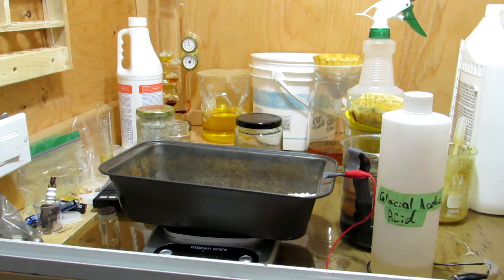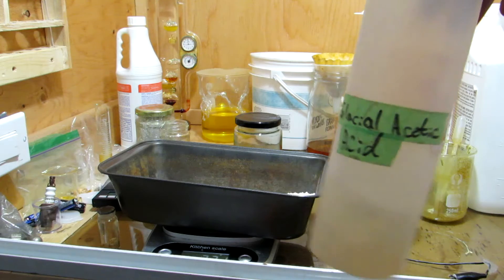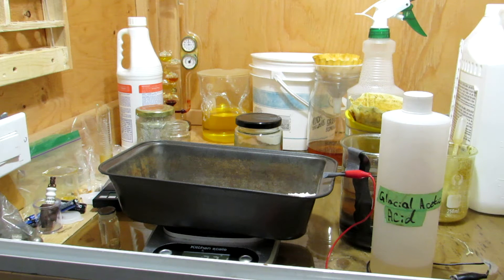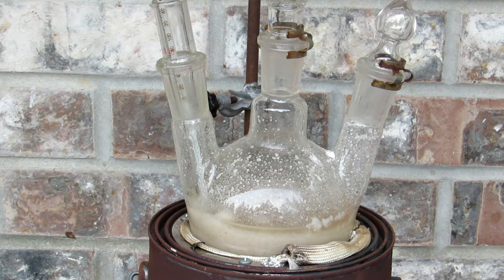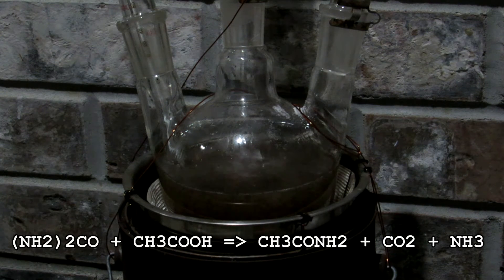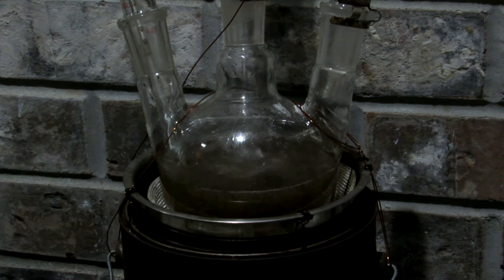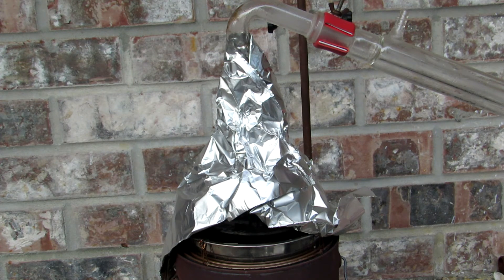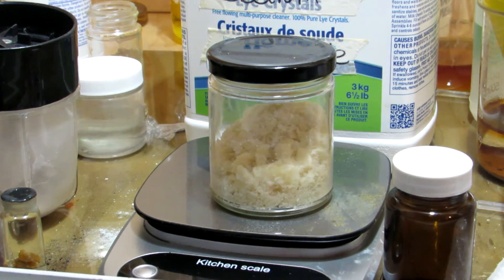Making Acetamide from Urea - Household Materials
Here I demonstrate how to produce acetamide from urea and glacial acetic acid. Both of these precursors can be either made or obtained from household materials. This acetamide will be used in the production of acetic anhydride in the future hopefully.